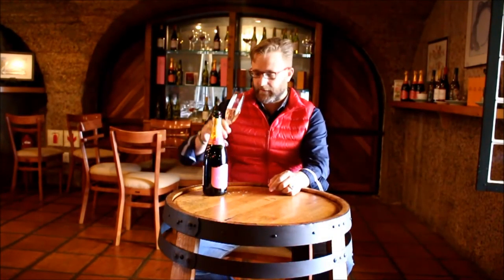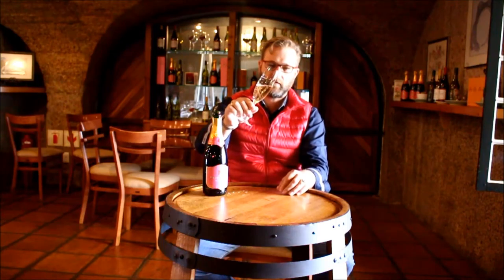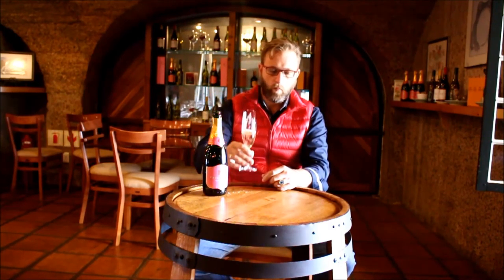wine.co.za talks to Takuan von Armin about the Haute Cabriere Belle Rose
The palate reveals a lively presentation of rich strawberry and cherry flavours derived from Pinot Noir - with an elegant dry finish.